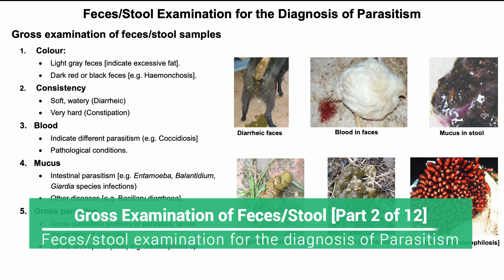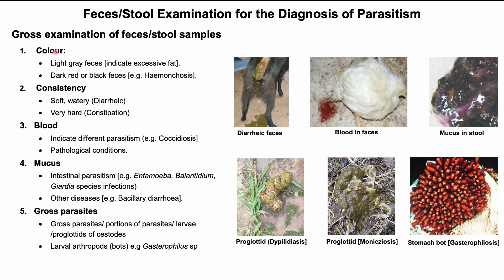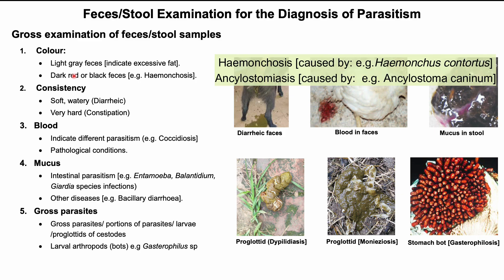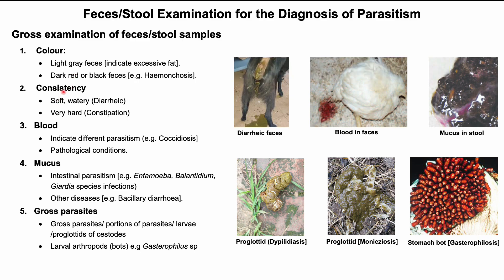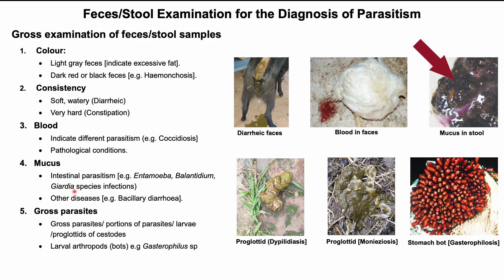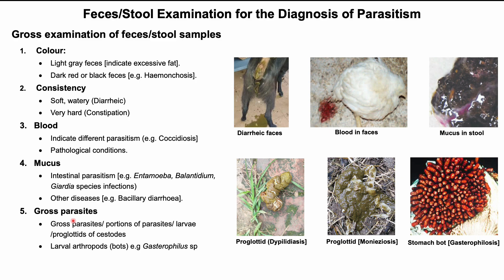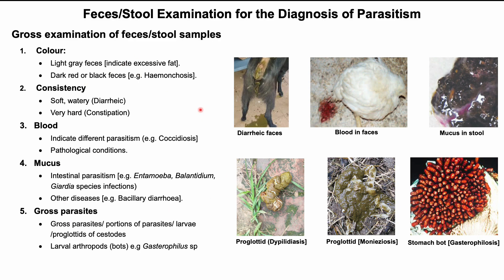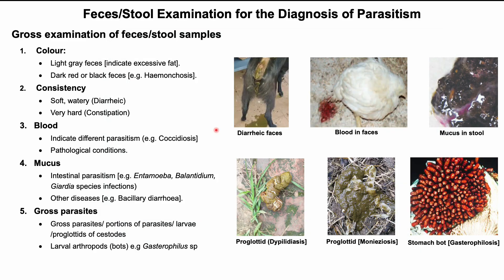Part 2: Gross examination of feces or stool sample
Topic: Mastering faces or stool analysis for the diagnosis of Parasitism

Key moments/Timestamps:
0:04 What are the normal findings of stool or feces examination when sent to a lab?  What are the steps of stool examination?
0:17 Why is it important to grossly check stool or fecal sample?
0:35 What is checked during physical examination of stool or feces?
0:36 Interpretation on COLOUR of stool or feces
1:17 Interpretation on CONSISTENCY of stool or feces
1:29 Interpretation on BlOOD in stool or fecal sample
1:52 Interpretation on MUCUS in stool or fecal sample
1:15 Interpretation on GROSS PARASITES in stool or fecal sample/What gross parasites can be found in stool or feces?

Other parts:
Part 10: How to perform and interpret Modified McMaster test